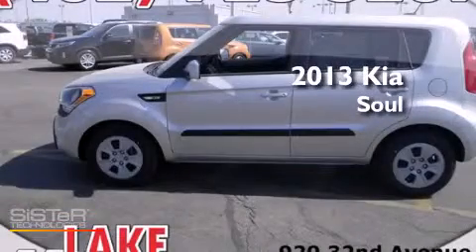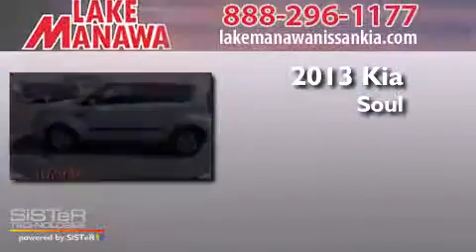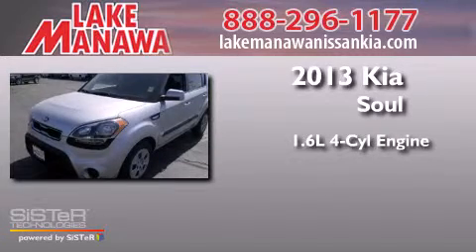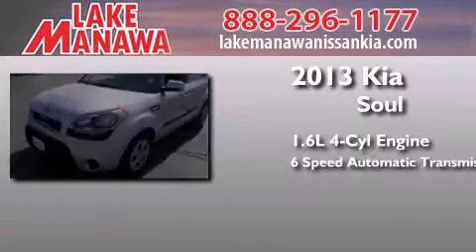2013 Kia Soul Omaha NE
We have been honored to serve the Council Bluffs IA area , we promise that your experience at our dealership will exceed your expectations ! Year : 2013 Make : Kia Model : Soul Engine : 1.6L 4 cyls Trans . : Automatic 6-Speed Exterior : Bright Silver Miles : 12 Stock : K131597 Lake Manawa Nissan Kia 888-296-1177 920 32nd Avenue Council Bluffs , IA 51501